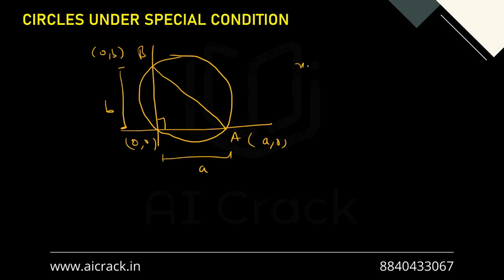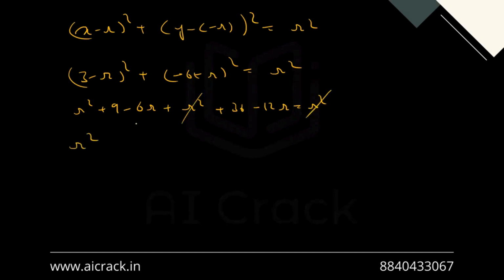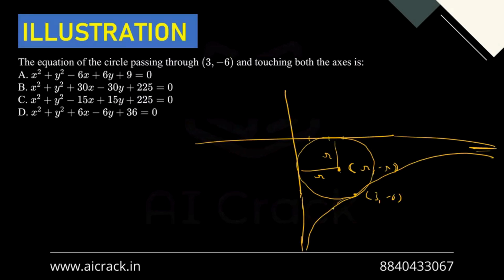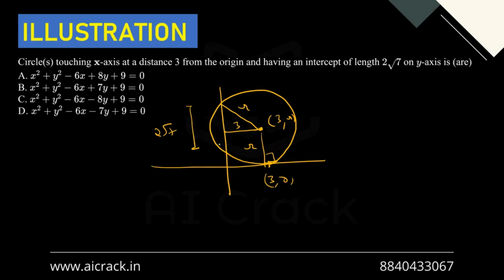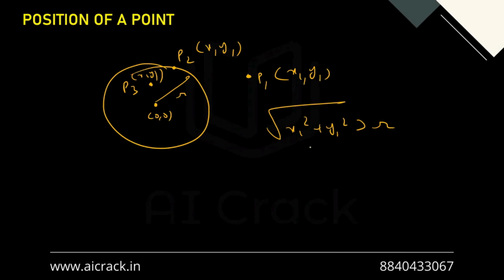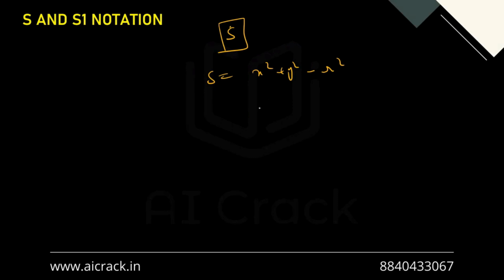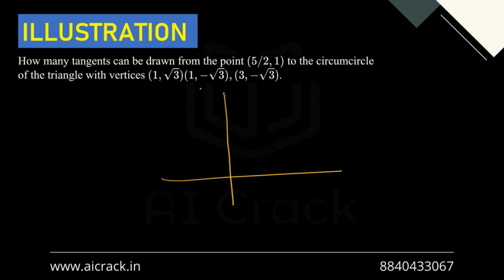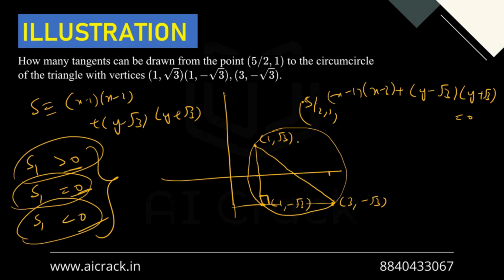PGDBA 2026 Preparation | Maths | Circles Lec 2 | AI Crack | PGDBA Syllabus